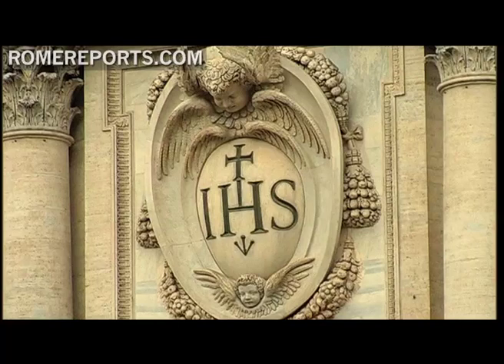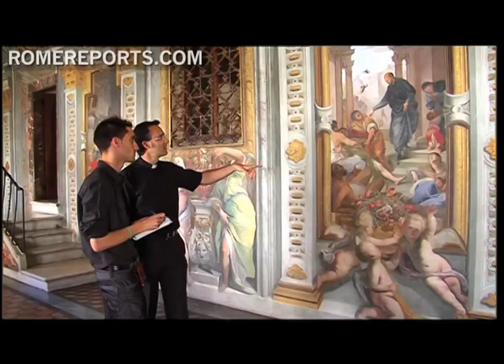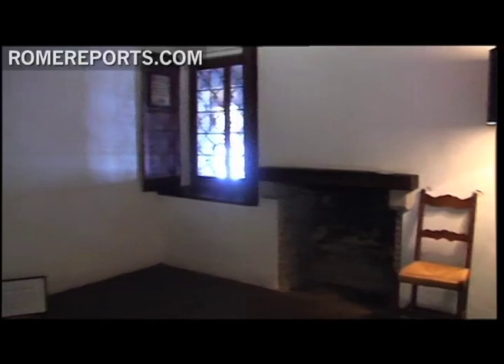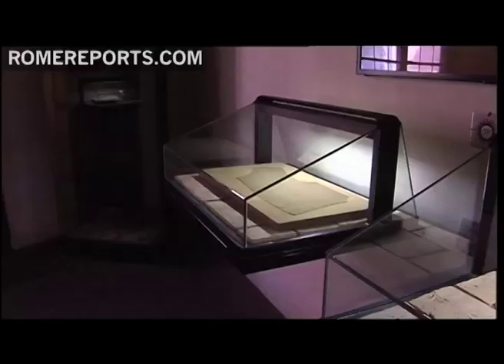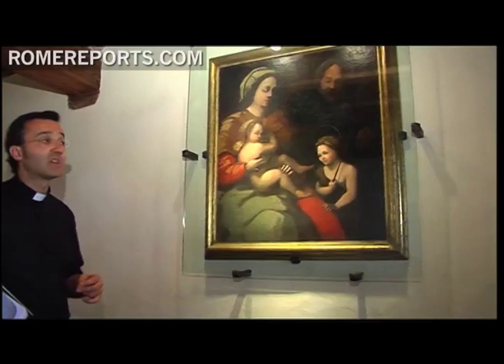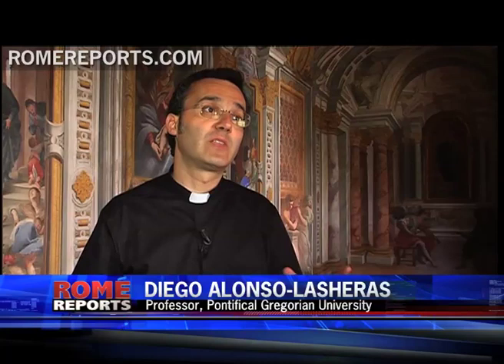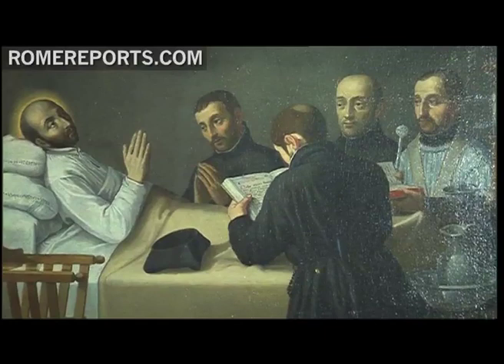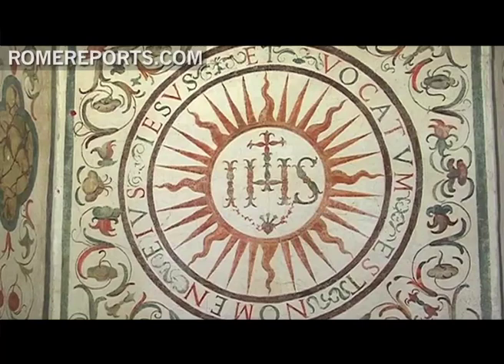The house of St. Ignatius of Loyola in Rome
The Church of the Gesù in Rome receives hundreds of tourists every day that come to see the tomb of St. Ignatius of Loyola. But few actually know that directly next to the church is the house where the founder of the Jesuits used to live. .